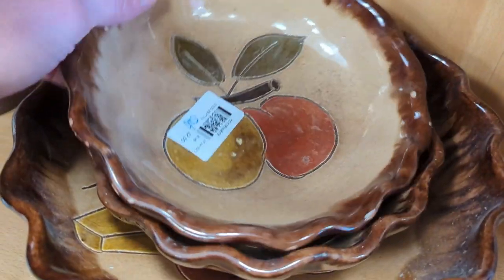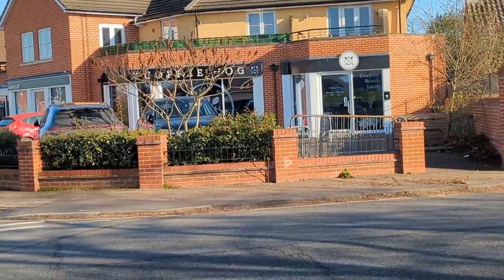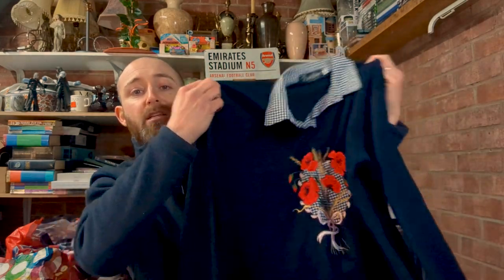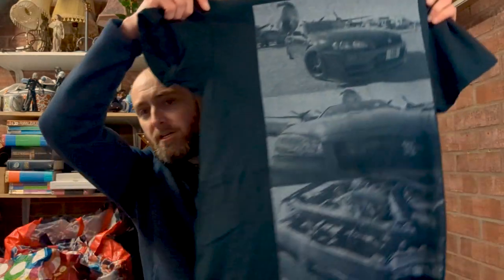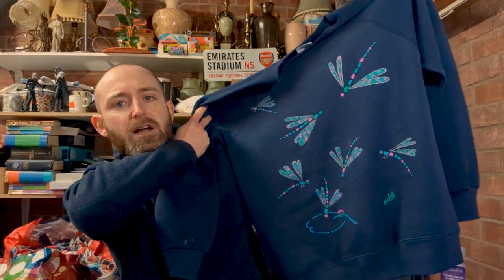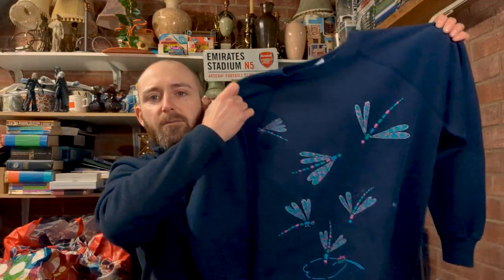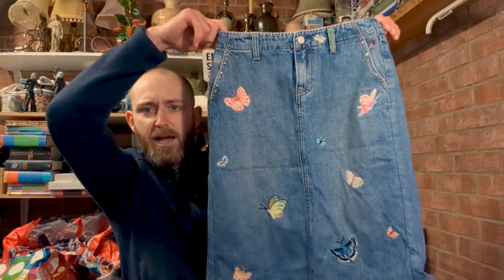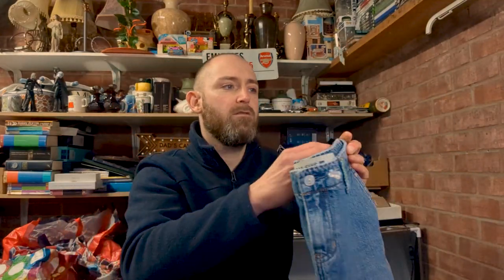Couldn't Believe This Jacket Was In A Charity Shop! | Charity Shop Thrifting Haul | eBay UK Reseller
Thanks for finding me and hitting this video! If you've been here before, then "Thank You!", your support is really appreciated!

If you enjoy the video then I would really appreciate if you could hit the thumbs up button, it would really help me out on my YouTube journey!

If you like what you see that why not hit the 'Subscribe' button to get notified when I upload new video's and continue seeing what I get up to on my reselling journey.